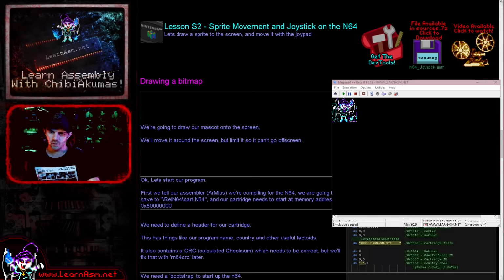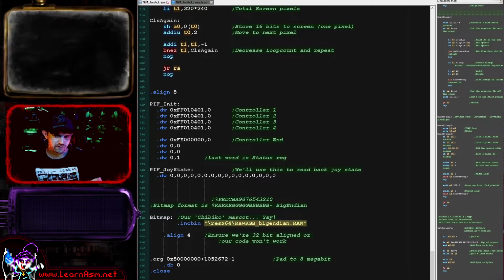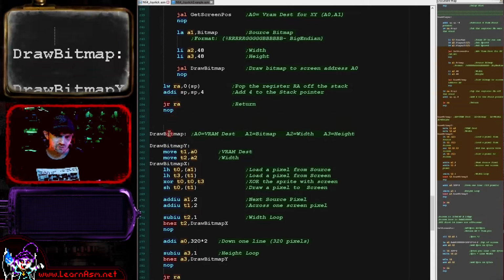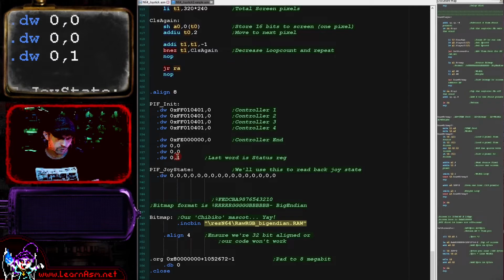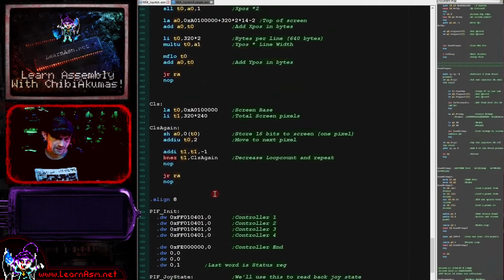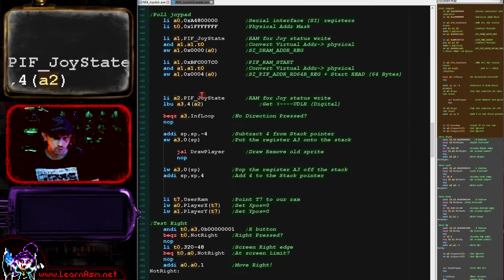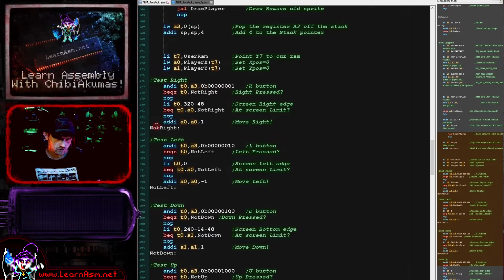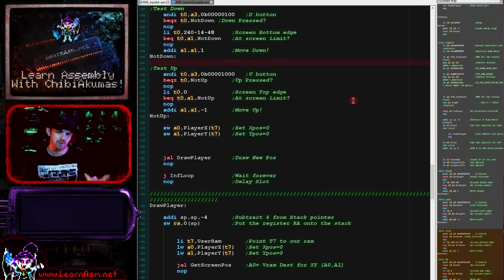Lesson S2 - Sprite Movement and Joystick on the N64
Lets draw a sprite to the screen, and move it with the joypad